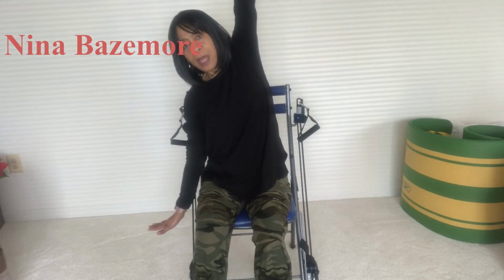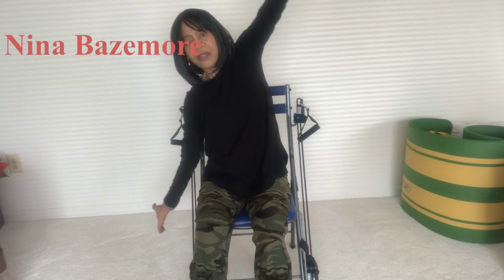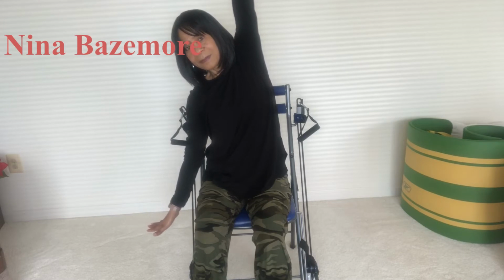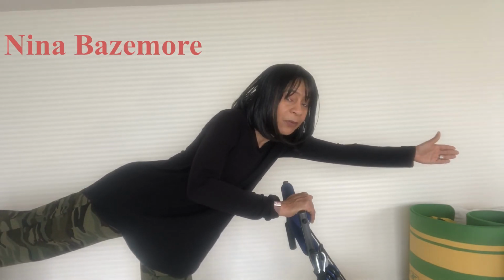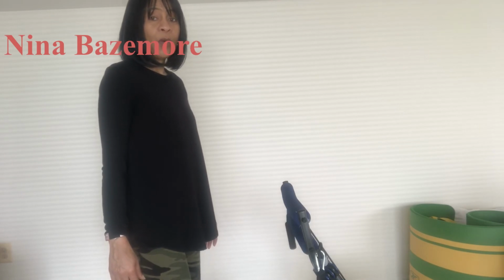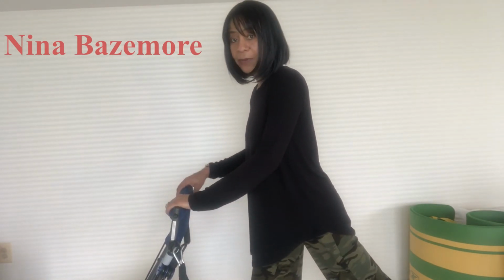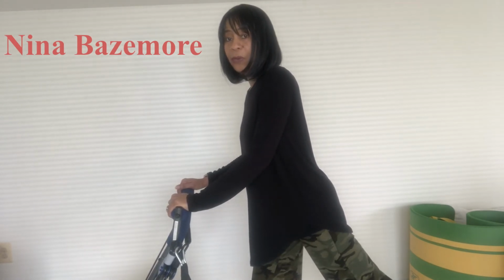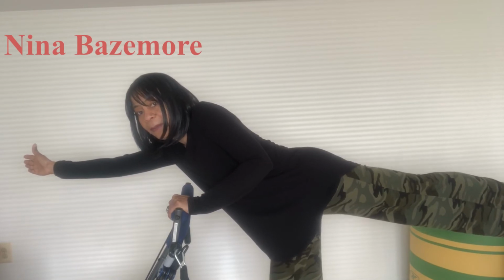PILATES Inspired Chair Exercises For SENIORS To Relieve Stress and Anxiety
PILATES Inspired Chair Exercises For SENIORS To Relieve Stress and Anxiety Take some time to stretch and relieve muscle tension, while reducing the effects of anxiety.